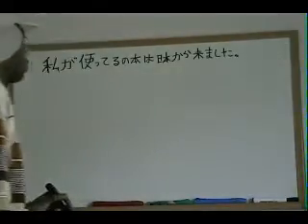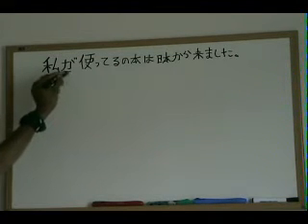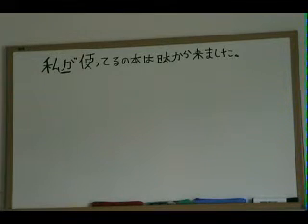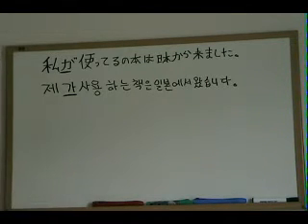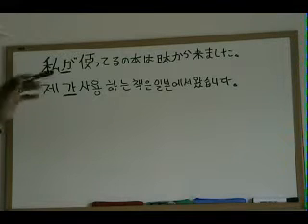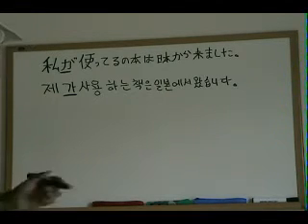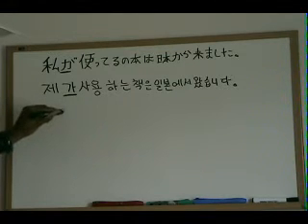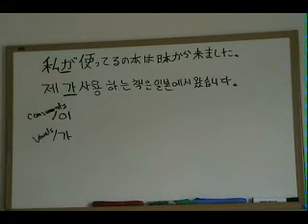Japanese and Korean Comparison